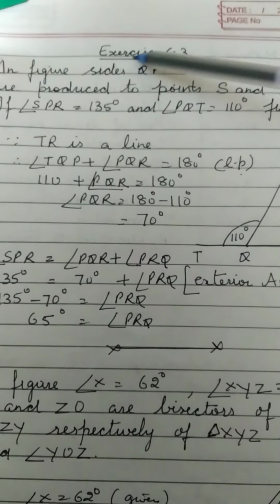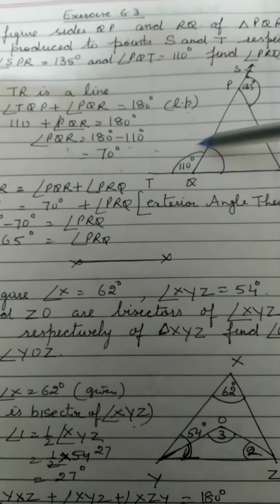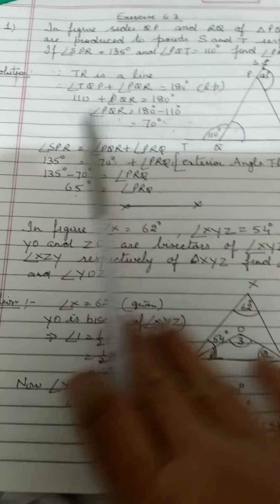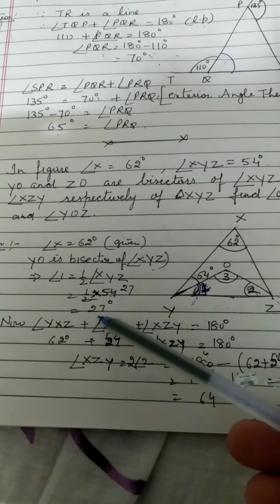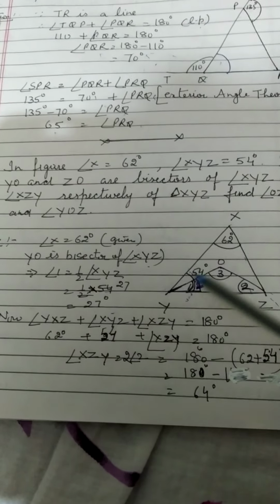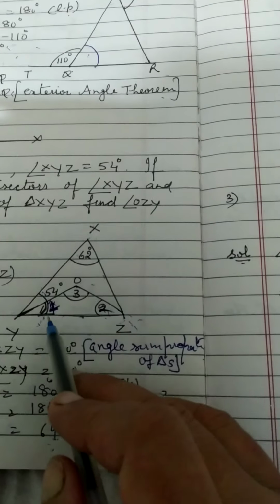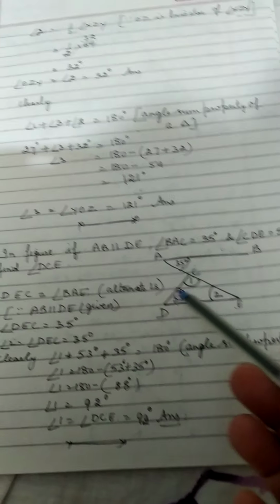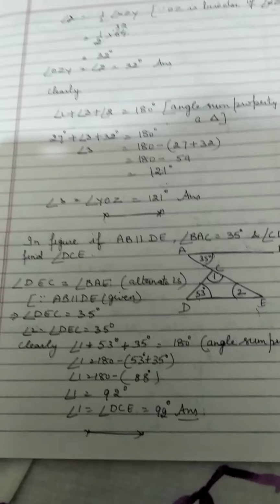Problems based on angle sum property and exterior angle theorem(1) class9